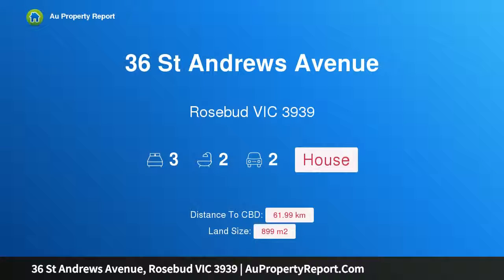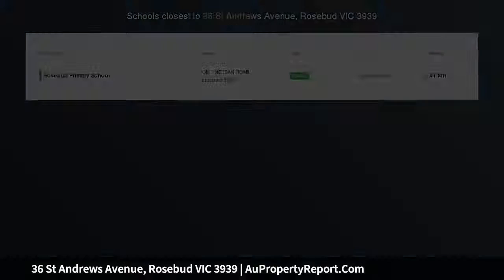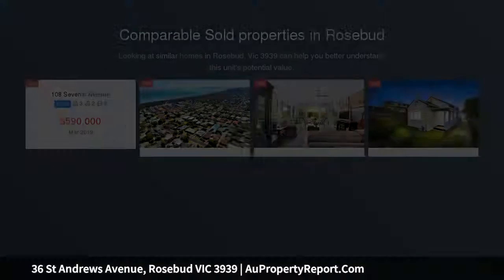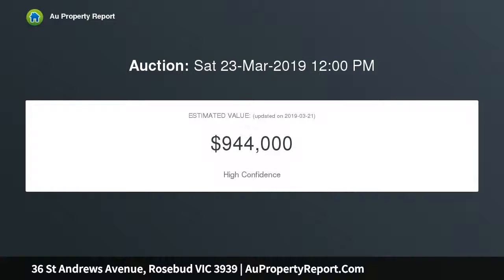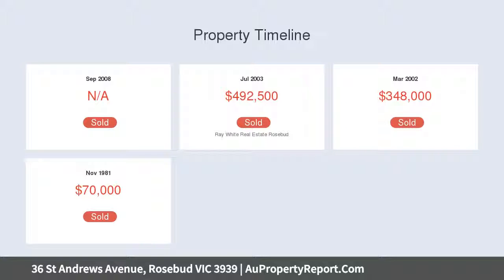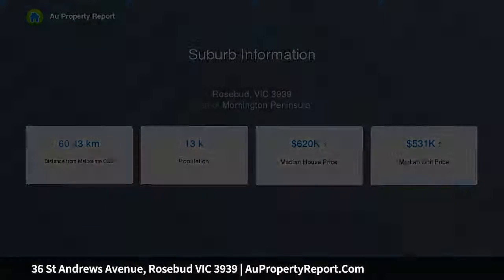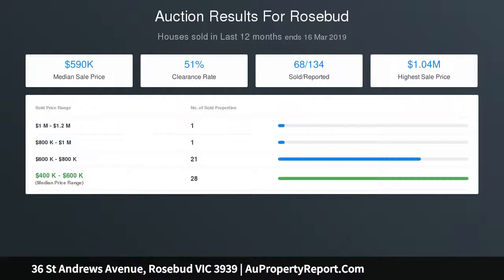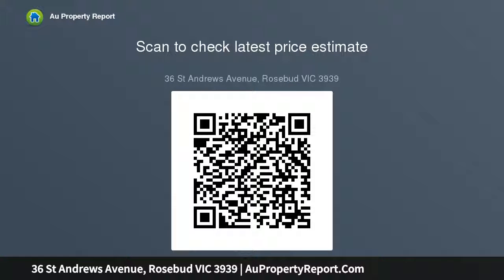36 St Andrews Avenue, Rosebud VIC 3939 | AuPropertyReport.Com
36 St Andrews Avenue, Rosebud VIC 3939
Property Type: house
Bedrooms: 3
Bathrooms: 3
Car Space: 2
Now that's a view...180 degrees!